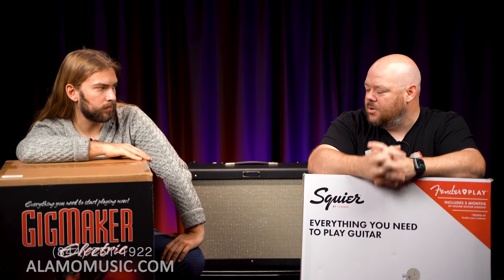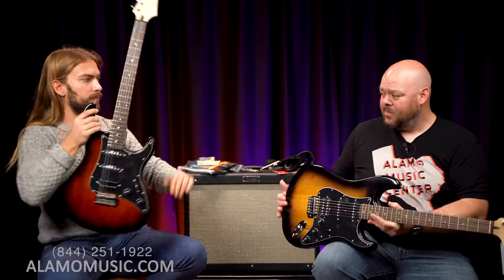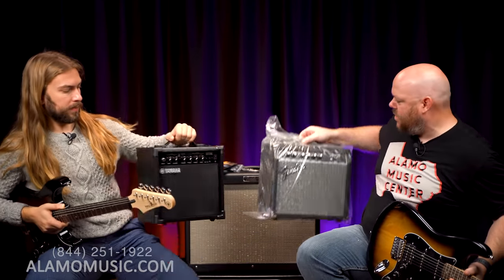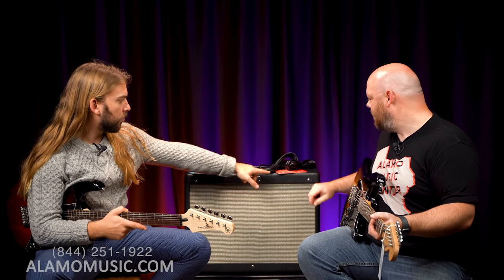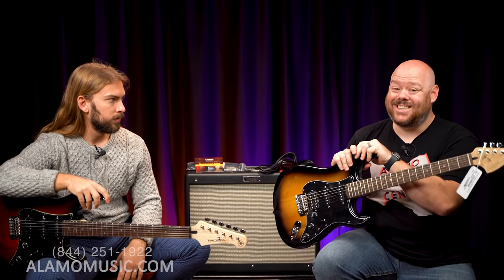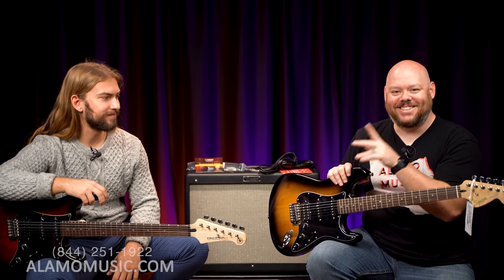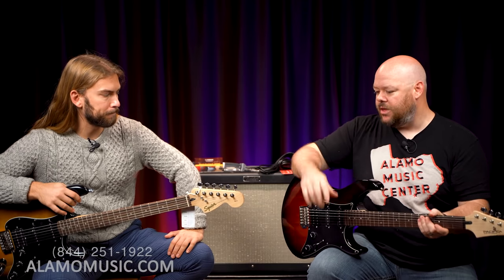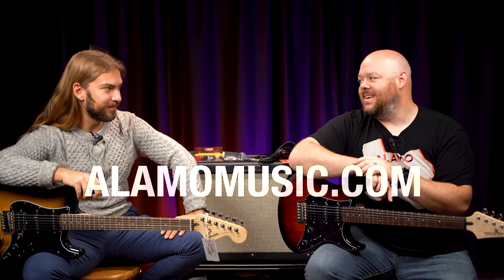Electric Guitar Pack Unboxing: Squier vs. Yamaha | Our Holiday Gift Guide!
It's that time of the season when many people will be getting their first guitars, and after a record-breaking year of guitar sales worldwide, we assume that many of you are looking for the best quality in a starter instrument! Today we're taking a look at two great options for all-in-one electric guitar packs, including an amplifier, accessories, some form of lessons, and of course, the guitar! The Yamaha Gigmaker and the Squier Stratocaster Pack are similar in price, quality, and (almost) one-to-one on the features that they include. Check out our unboxing, our comparison, and our demos, and tell us which one you think is the right choice for you!

YAMAHA demo: 17:14
SQUIER demo: 18:49